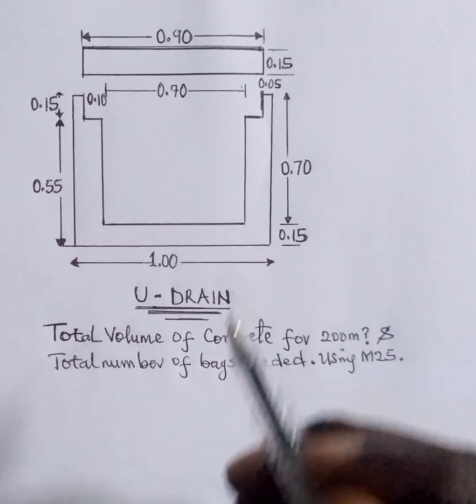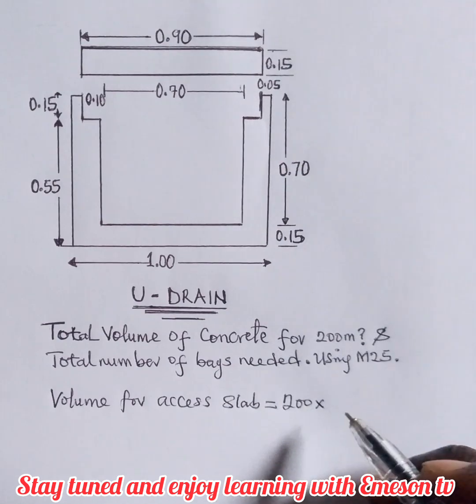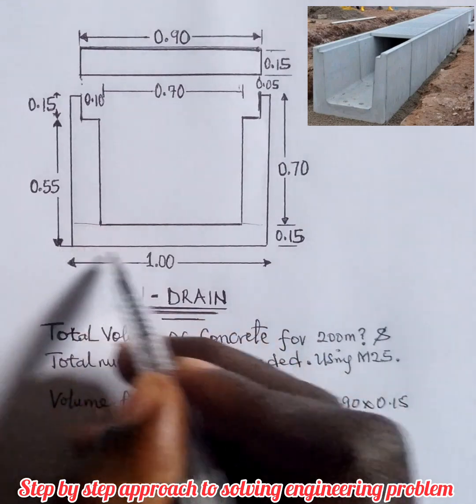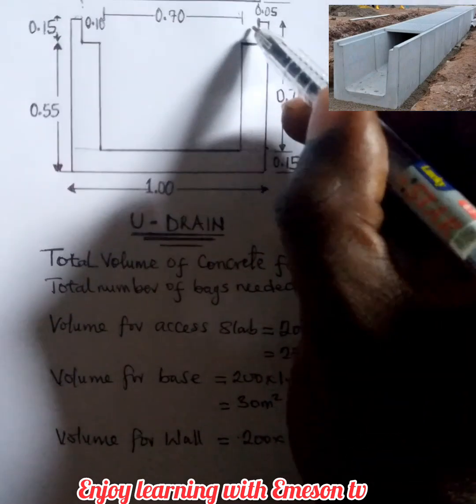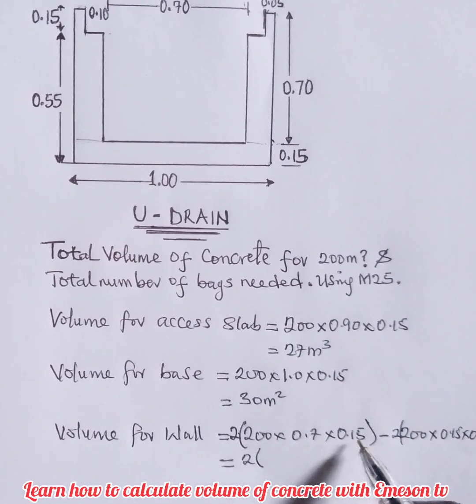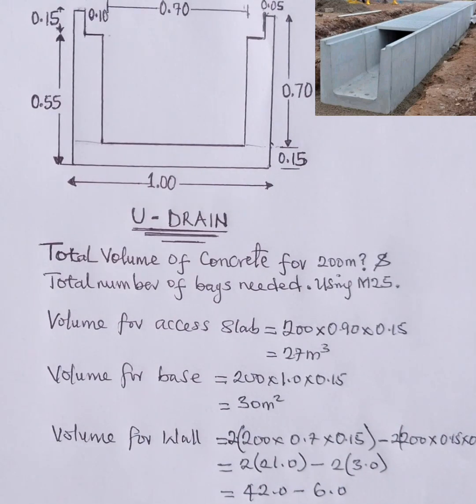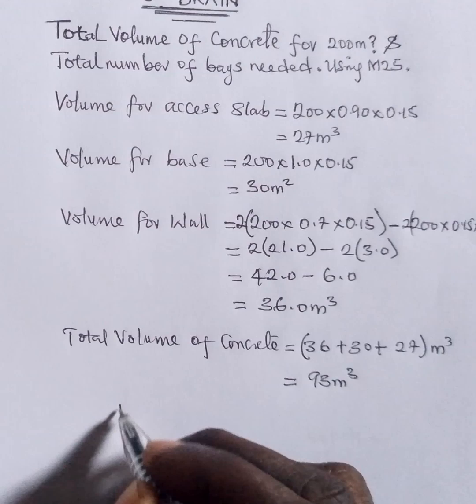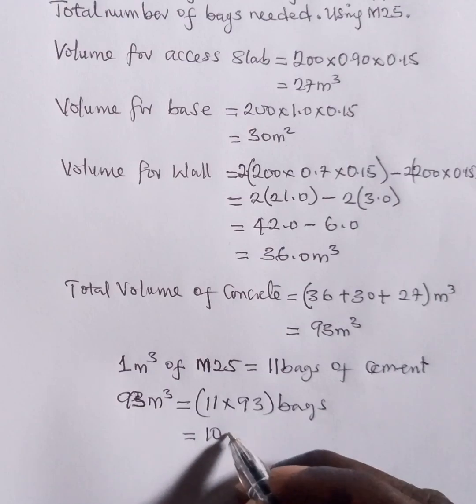Bags of Cement needed to construct line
How to calculate number of bags of cement needed to construct line drain